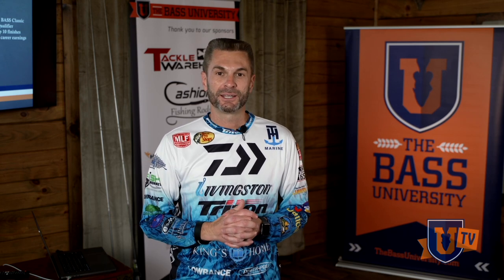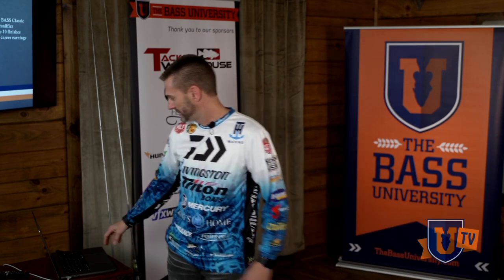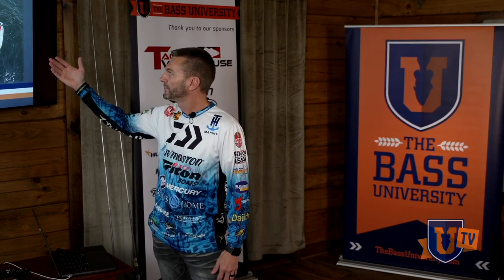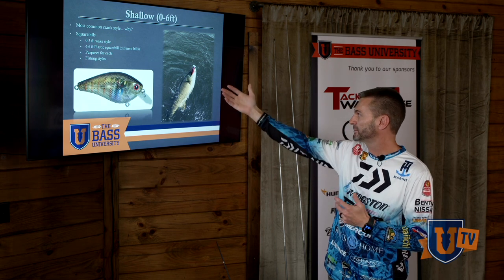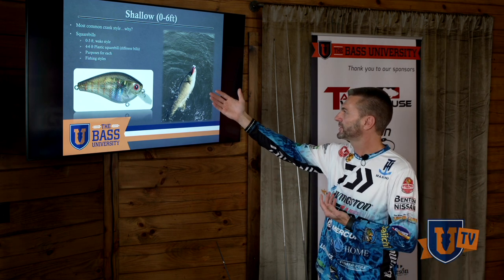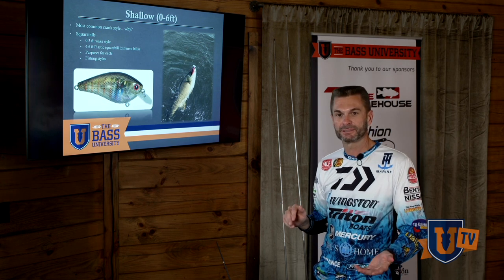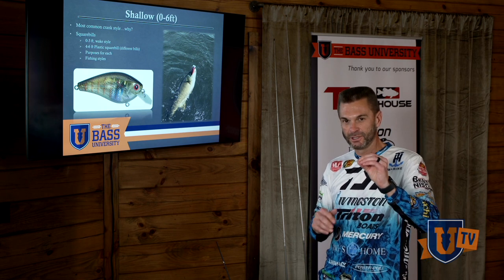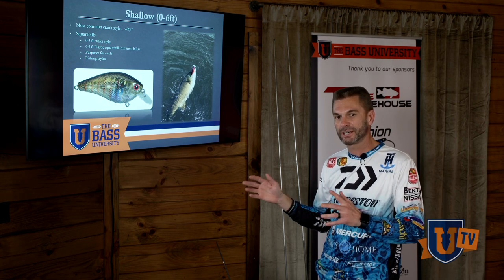ALWAYS Catching Big Bass & ALWAYS Cashing Checks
Randy Howell learned early from fishing the North Carolina bass fishing trails that cranking was the way to catch big bags of bass and take home a check. In this bass fishing video, Randy Howell shares how he and Livingston Lures have worked together to create crankbaits with all of Randy's favorite characteristics from all the handcrafted lures he's fished over the years.
** We earn $ when you use links & buy fishing gear @ TackleDirect. **

The Bass University is an in-class, online and on-the-water bass fishing training & instructional service. We offer in-depth tip videos and fishing secrets from top bass fisherman & tournament pros. If you want to learn how to fish and how to catch more bass, check out our online library of around 1,000 classes